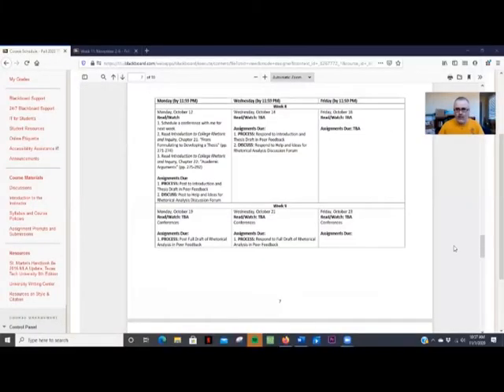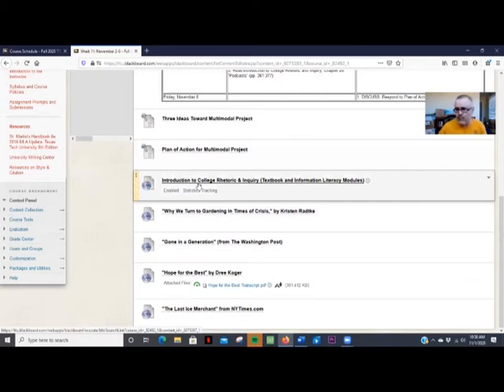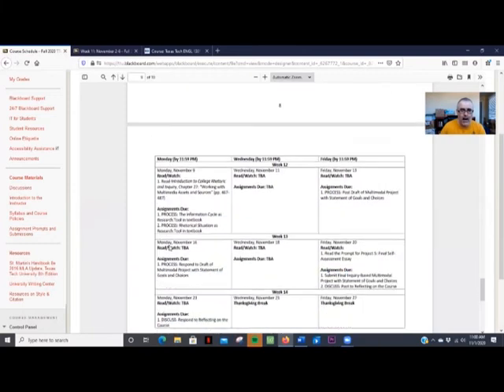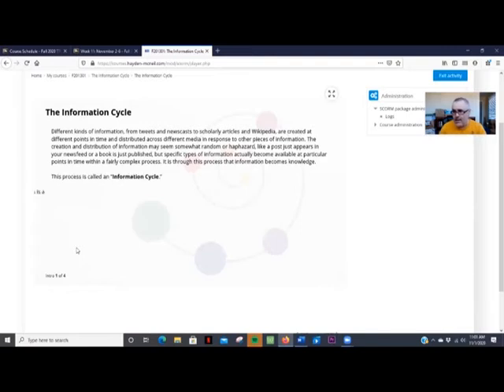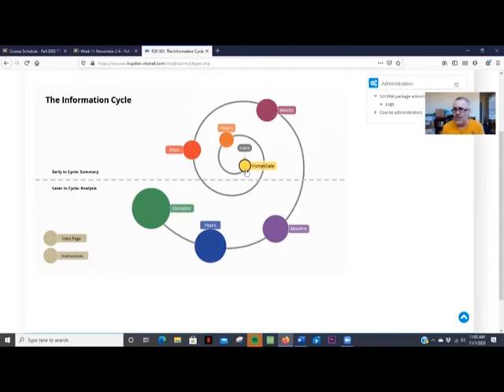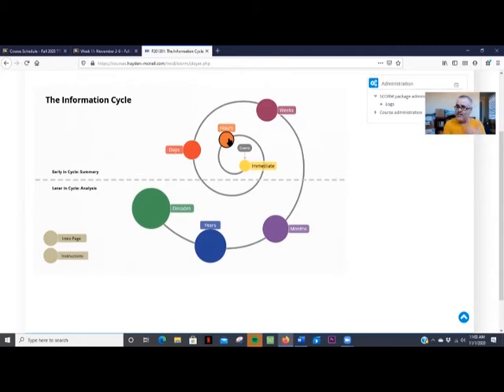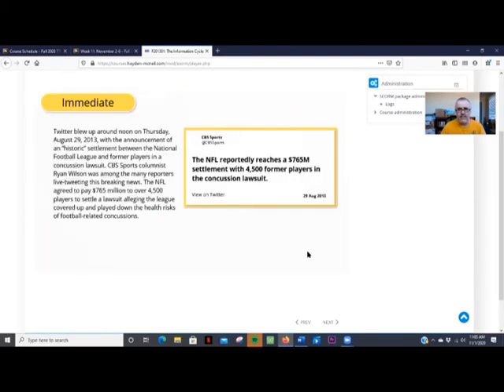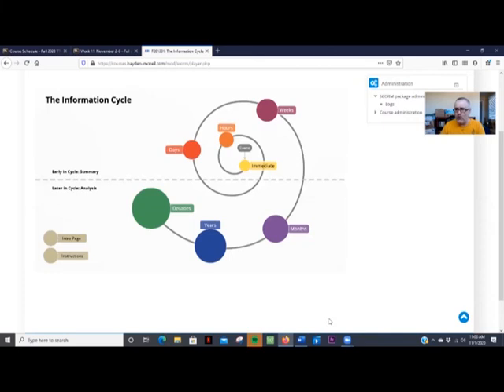Accessing the Information Cycle and Rhetorical Situation Learning Modules (Pt. 1)